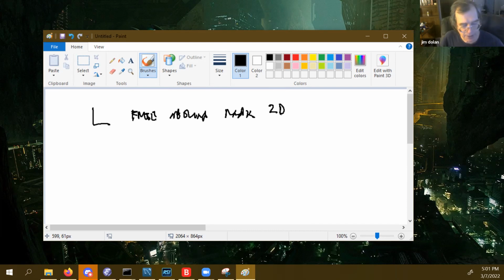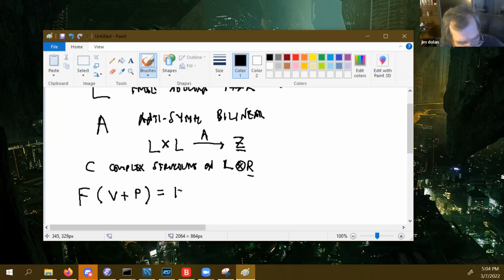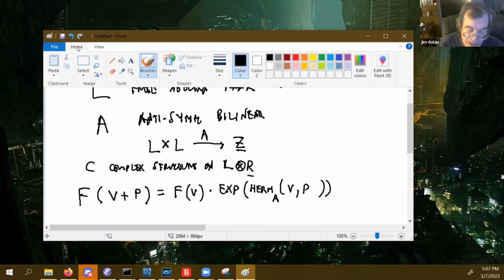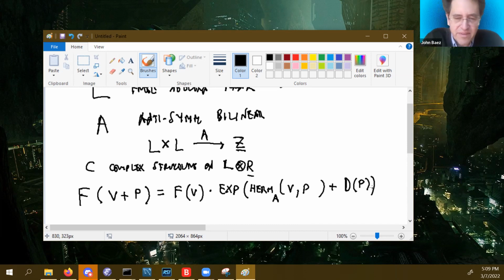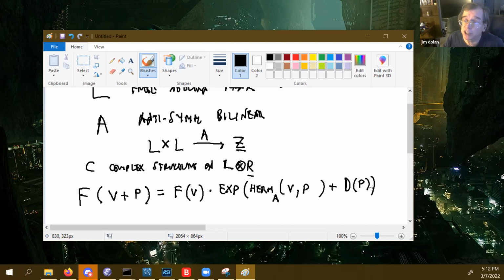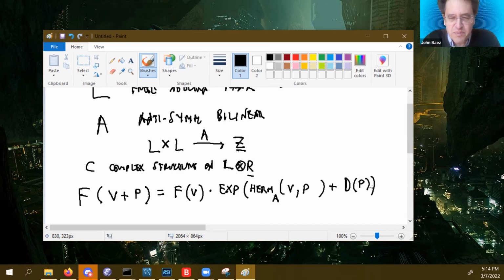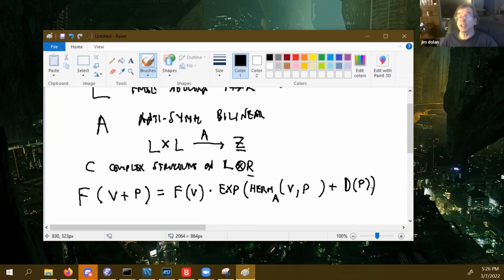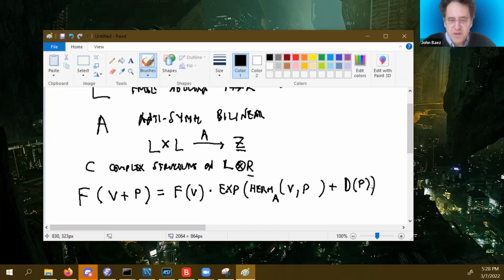John Baez and James Dolan, 2022-03-07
A conversation about math.  Topics include:

The factor of automorphy of an arbitrary holomorphic line bundle over a complex abelian variety: